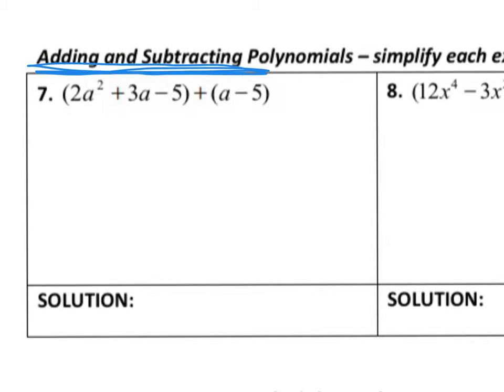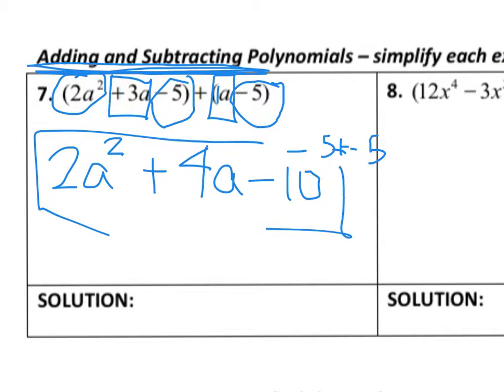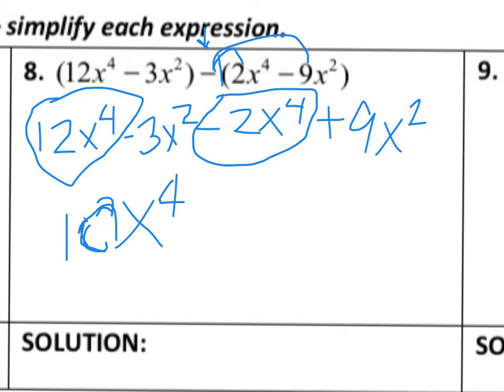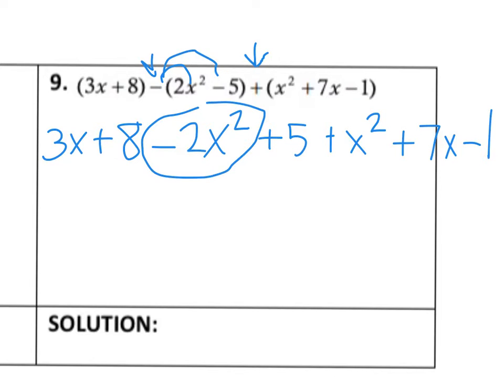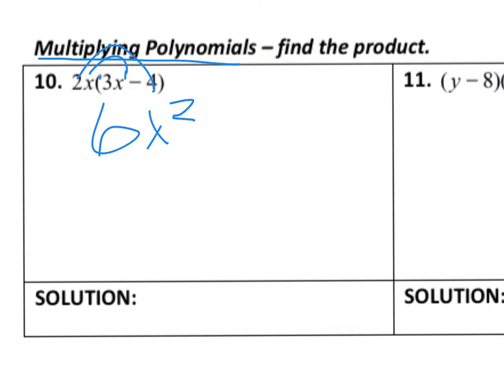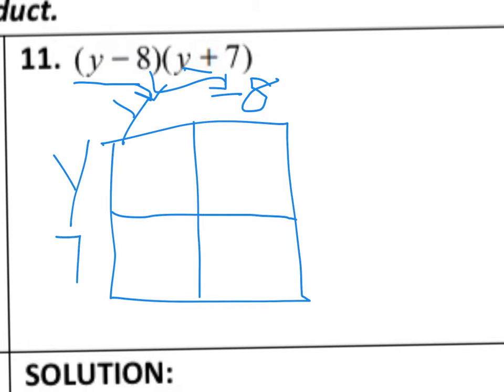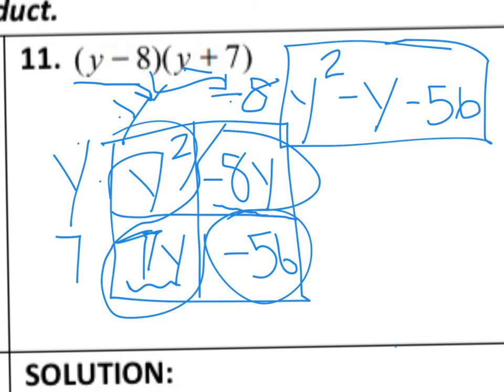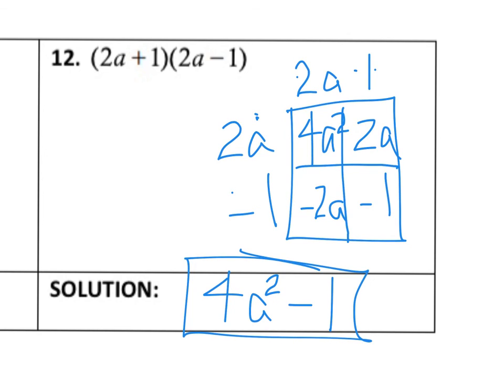U1 SG 7-12